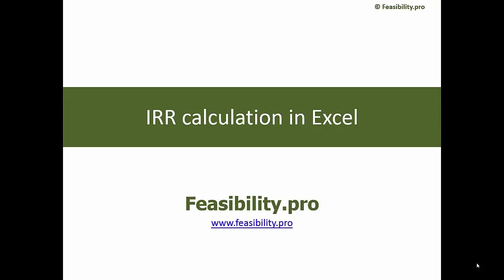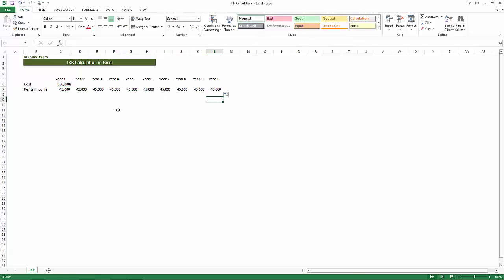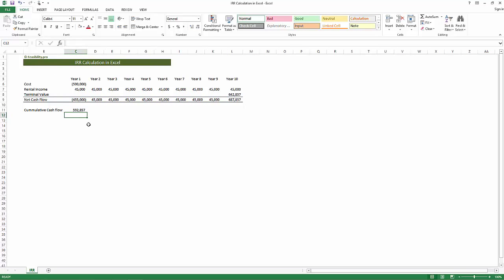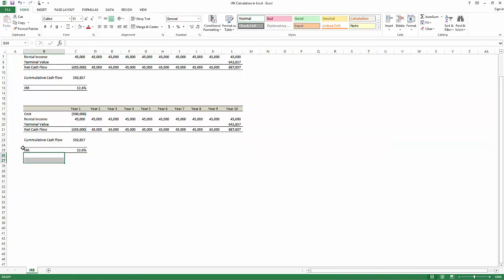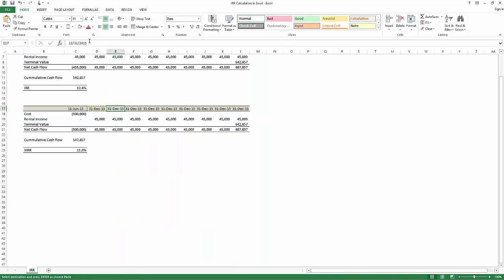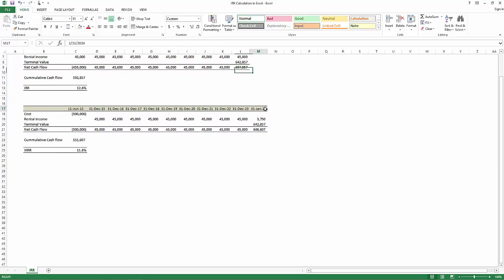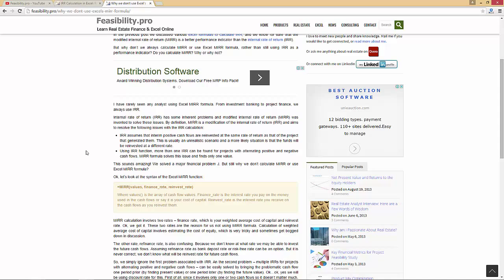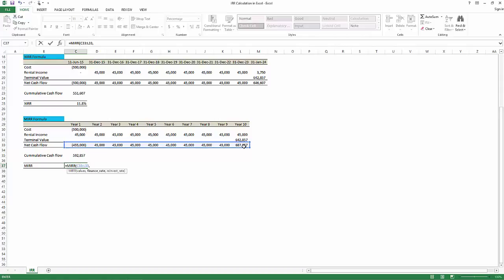IRR Calculation in Excel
IRR Calculation in Excel: Formulas and Use